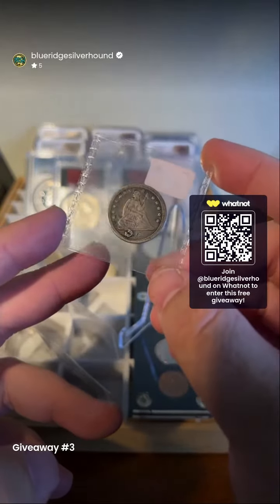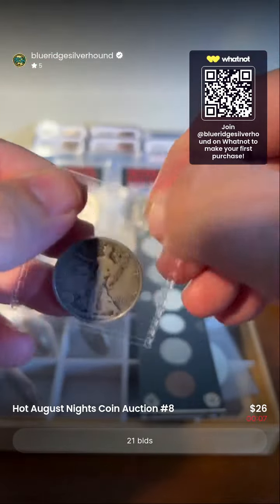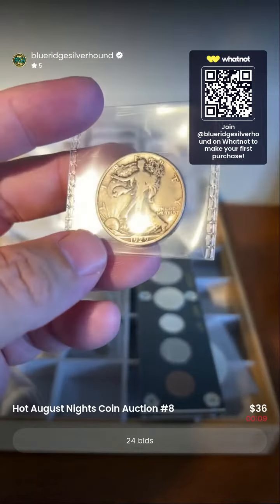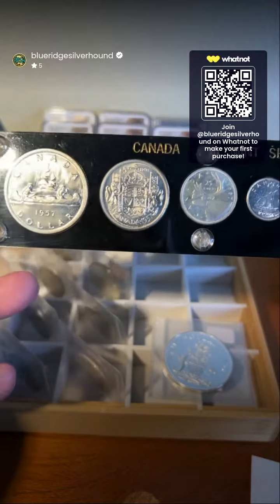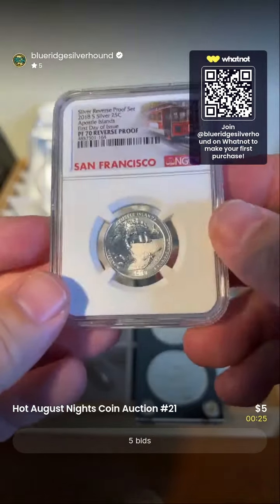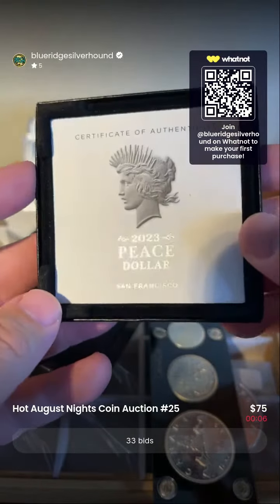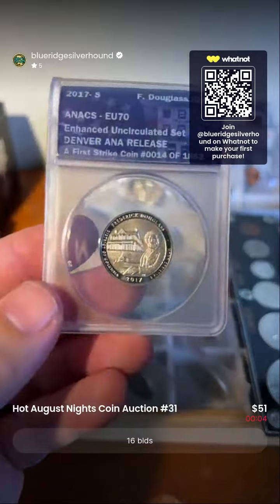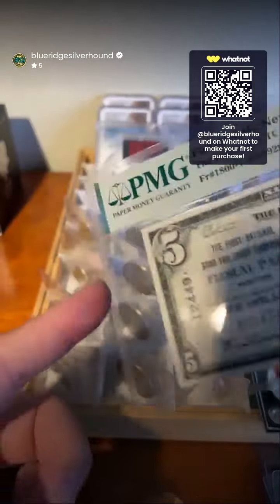HOT AUGUST NIGHTS FINALE! U.S. Signature U.S. Type Coin Auction Showcase!